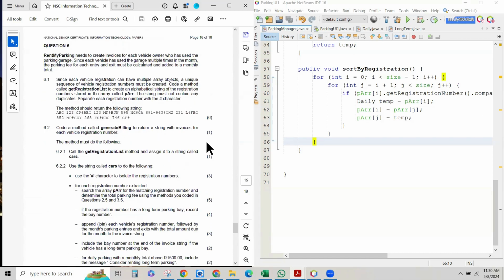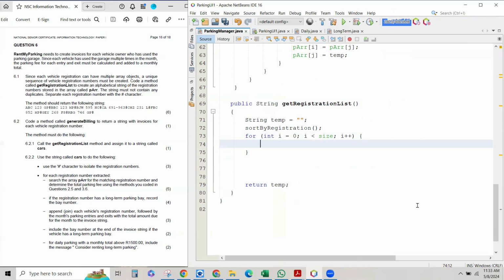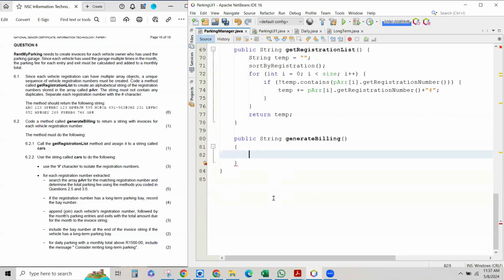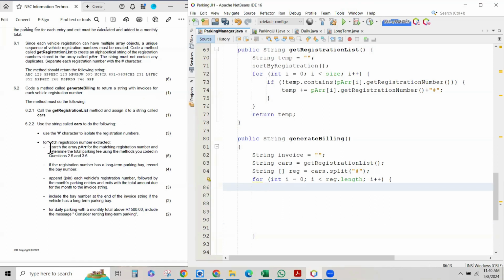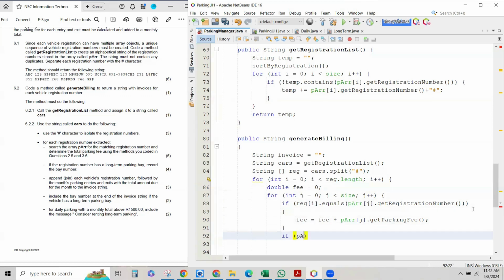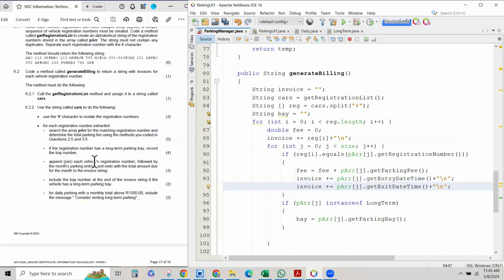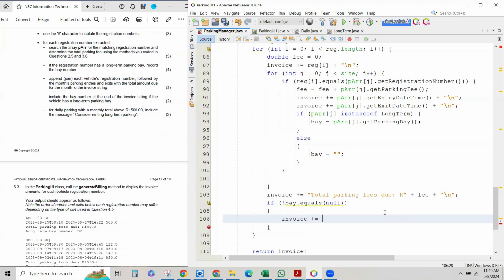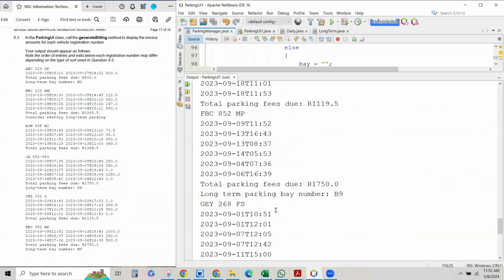2023 IEB IT Prac Exam Section B Part 2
This is the sequel to Section B Object Orientated Programming Section B, question 6. This completes the whole paper.